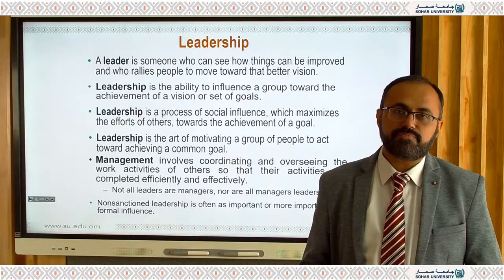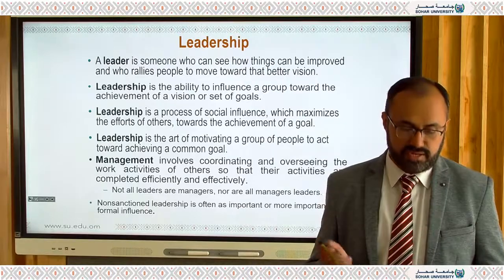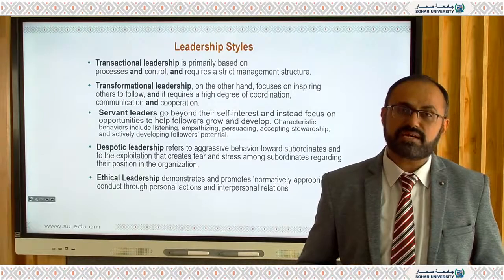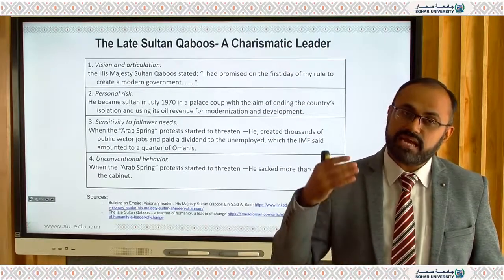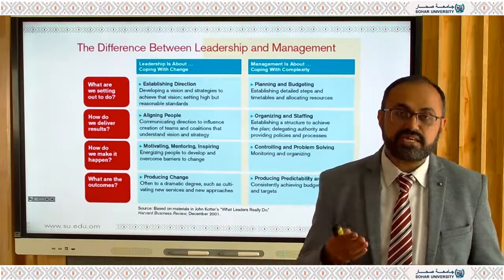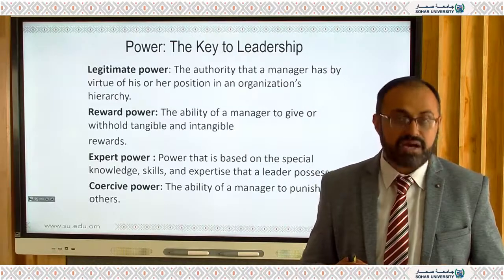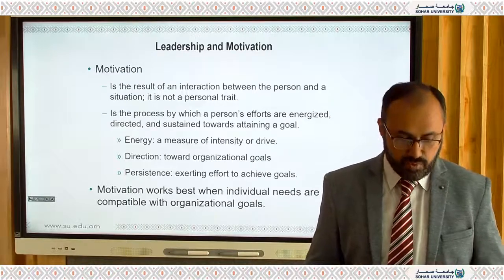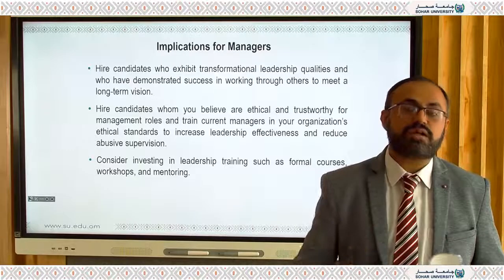Module 3 Part 1 Leading